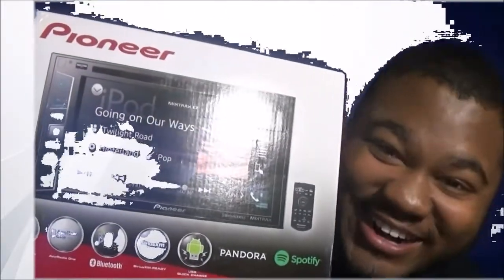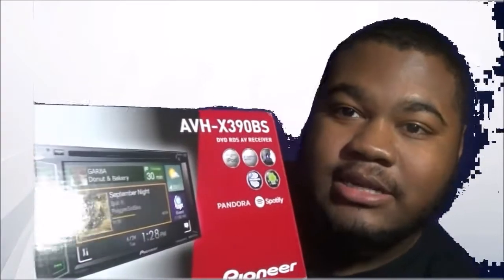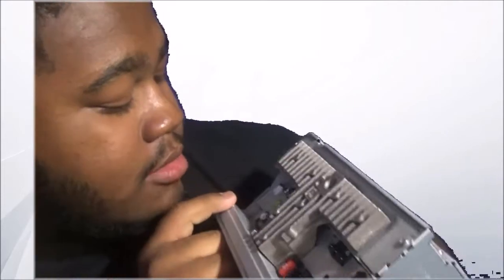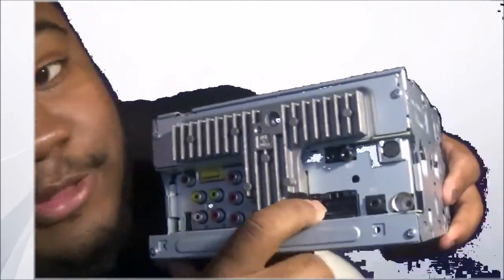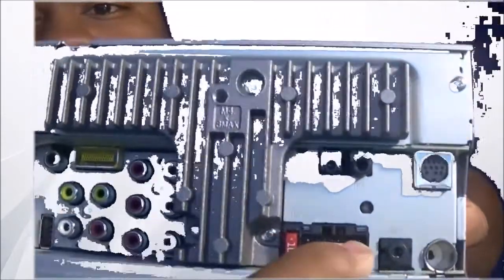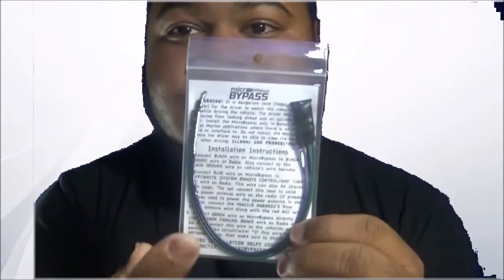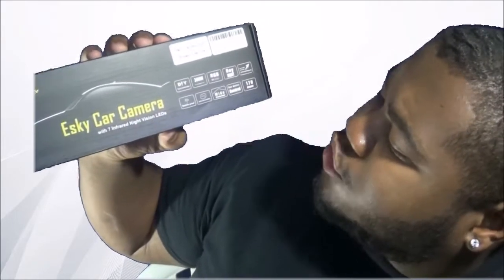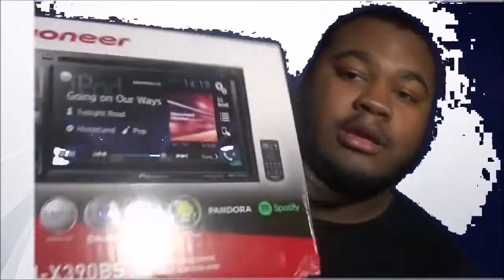(Unboxing) Pioneer AVH - x390bs Car Radio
Back with another unboxing video of the Pioneer AVH-x390bs car radio.

Music By: (Roll In Peace freestyle) - D3dicated ft. Dahmerz
Full song [Coming soon]

Amazon Pioneer x390bs